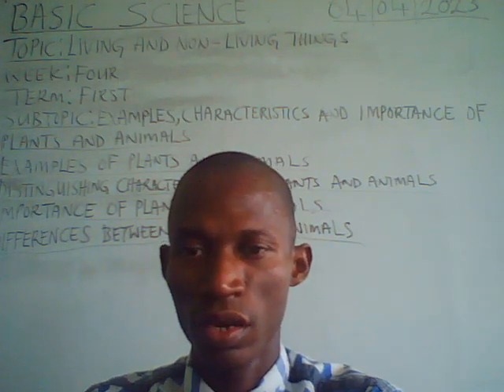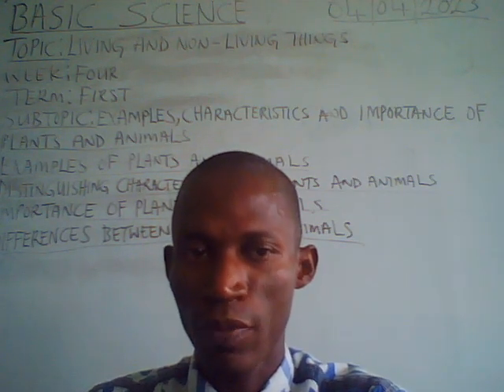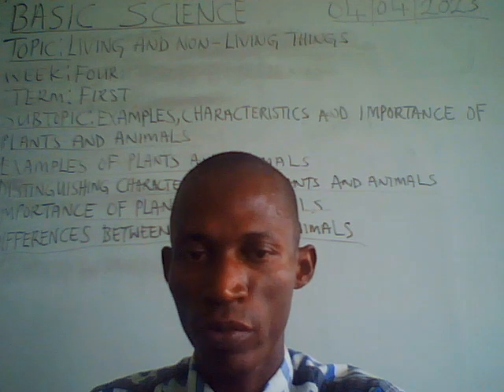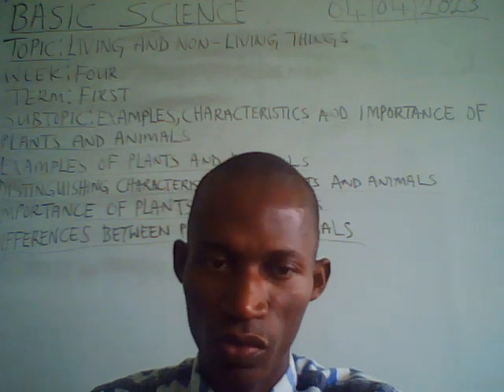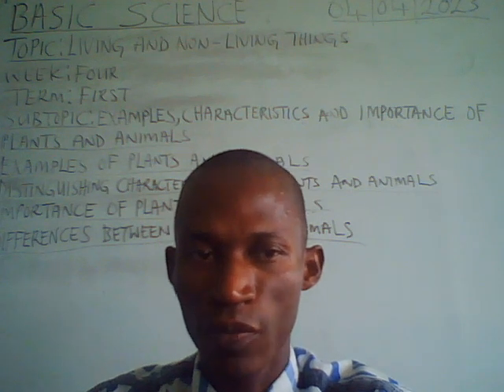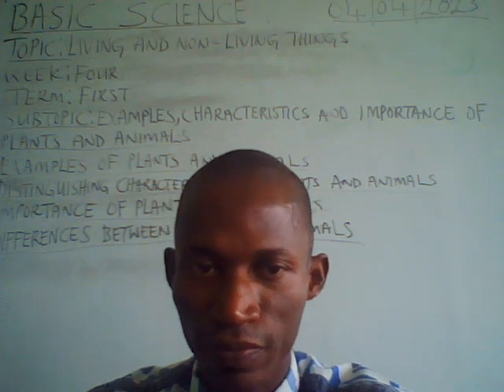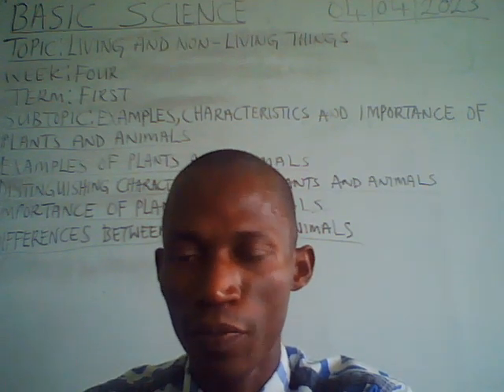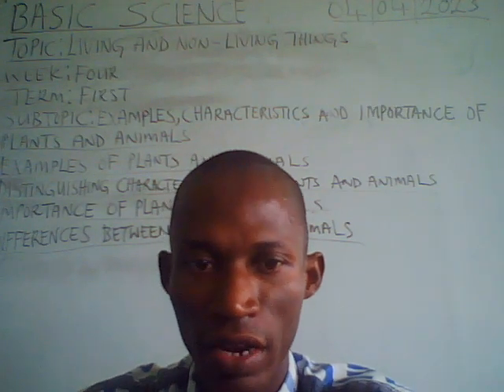Living and non-living things (part 3)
TOPIC: LIVING AND NON-LIVING THINGS (Part 3)
SUBTOPIC: EXAMPLES, CHARACTERISTICS AND IMPORTANCE OF PLANTS AND ANIMALS
WEEK: FOUR
TERM: FIRST
First Term Scheme of Work
1. Introduction to Science
2. Living and Non-living Things
3. Living and Non-living Things
4. LIVING AND NON-LIVING THINGS (part 3)
5. Living And Non-Living Things
6. Mid-term Examination
7. Mid-term Break
8. Family Health
9. Family Health-Nutrition
10. Environmental Conservation And Safety